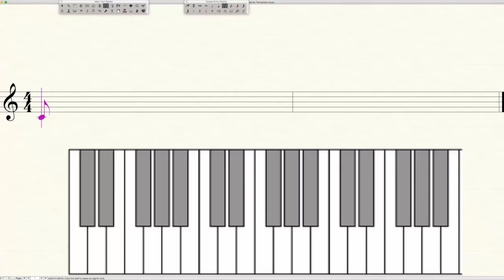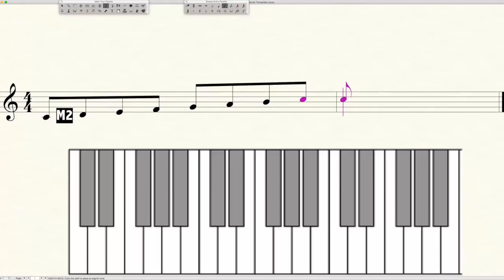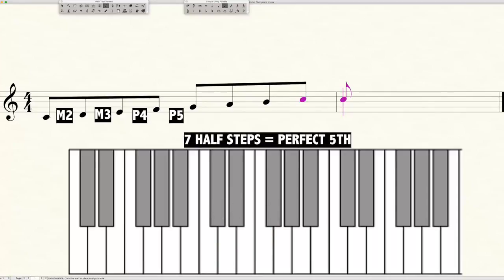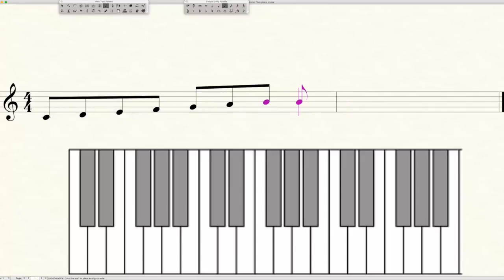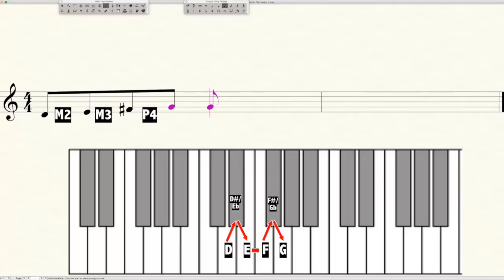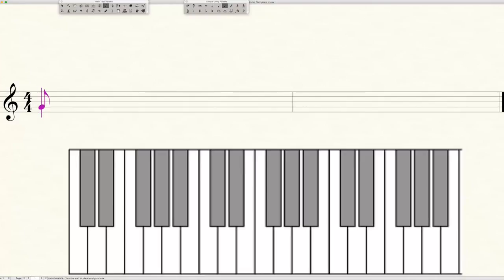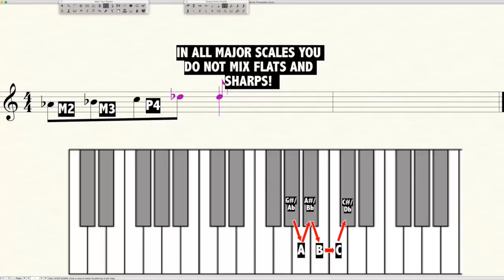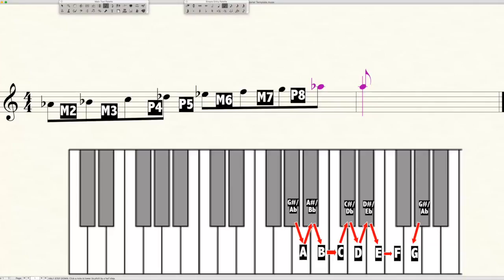Major Scale Intervals Lecture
A brief tutorial on how to build scales using intervals.